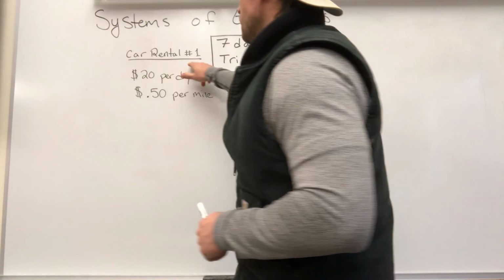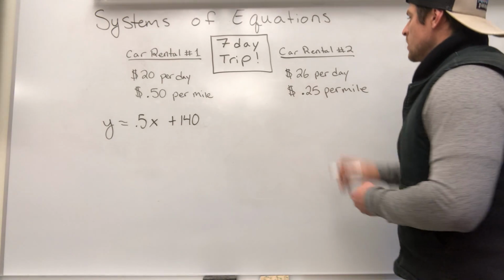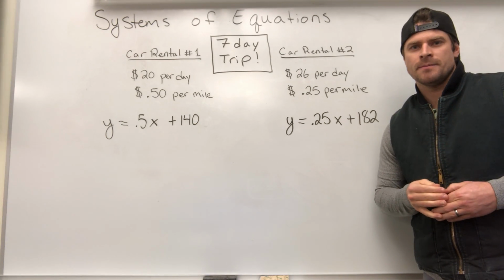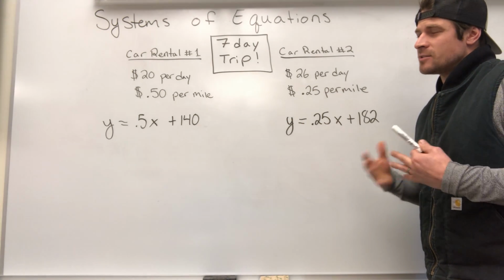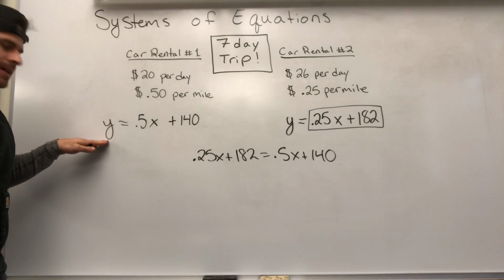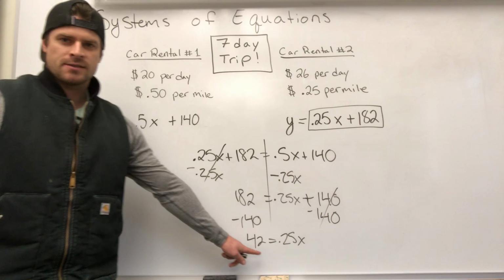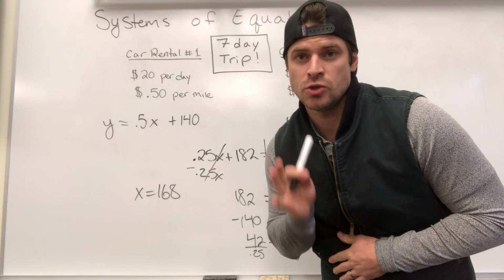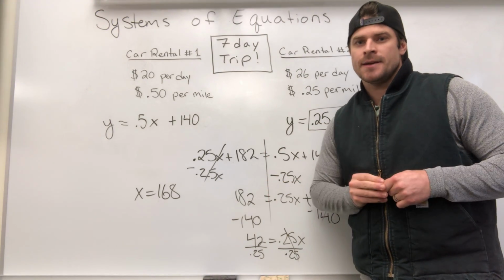Systems of Equations Substitution Method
Here is an example of a real world application of systems of equations. In this problem, we look at a scenario of 2 different rental company’s and which would be the cheaper choice based on miles driven.